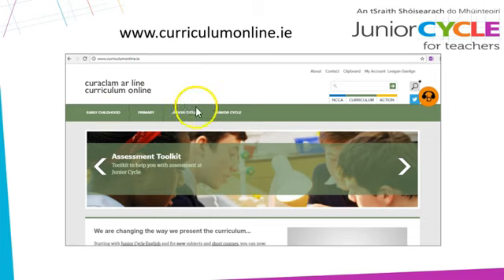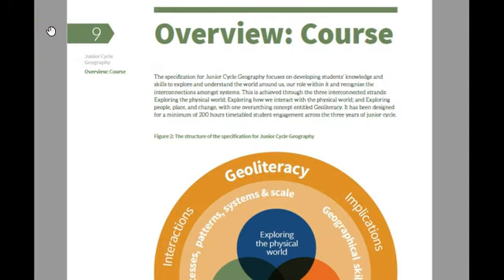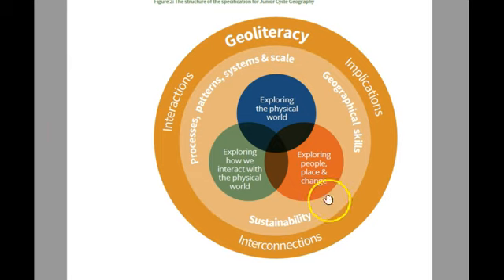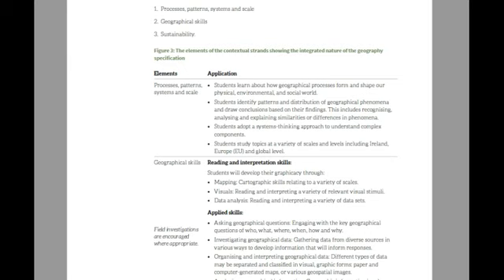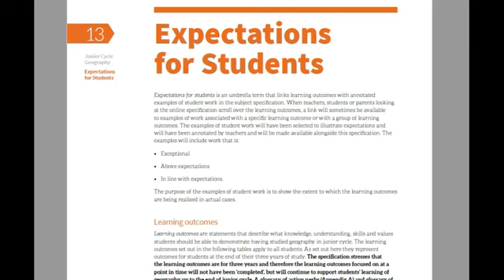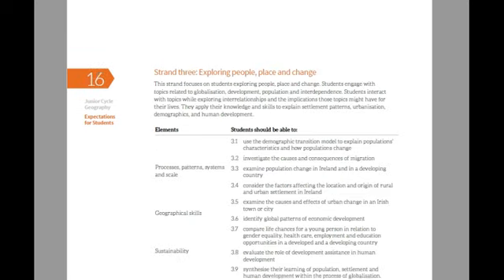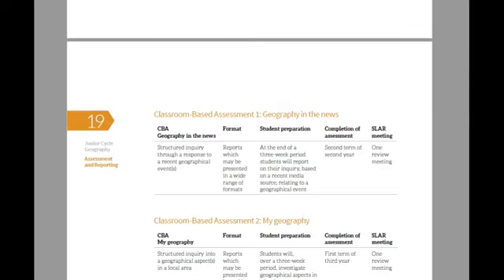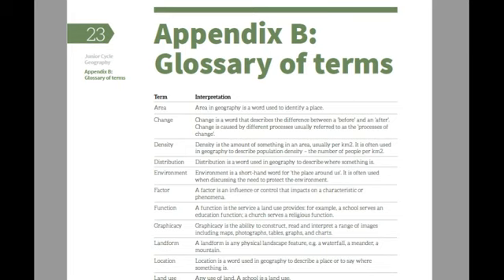Introduction to the Junior Cycle Geography Specification